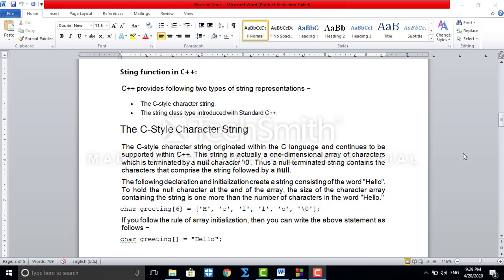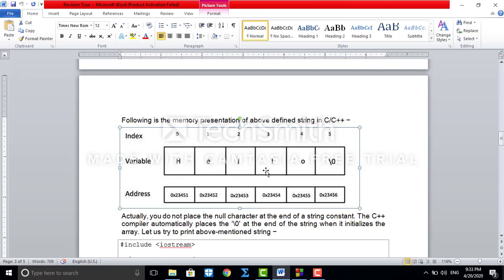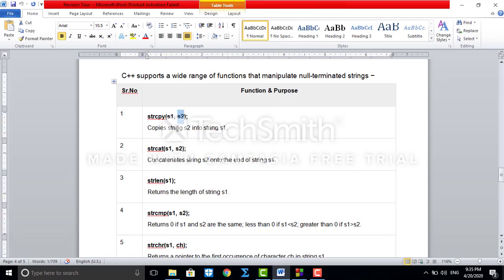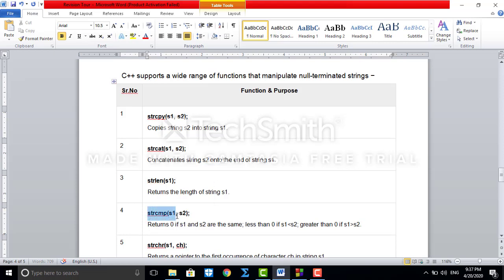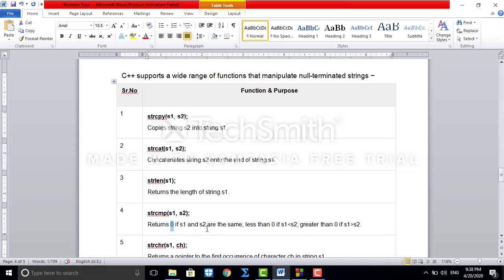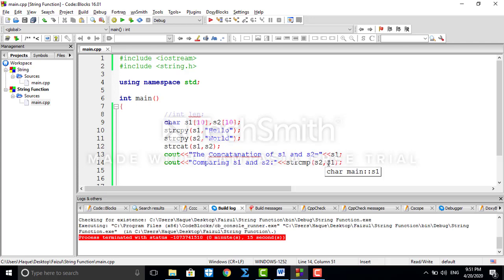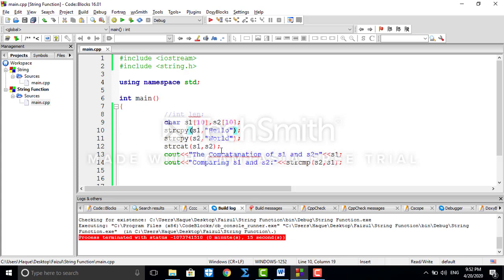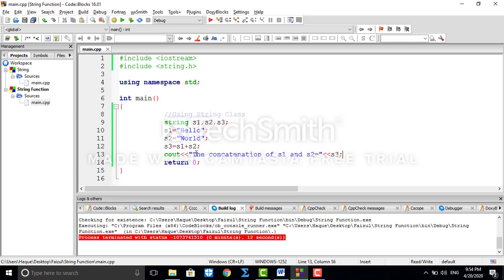C++ String Function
In this video we will discuss different string functions used in C++.